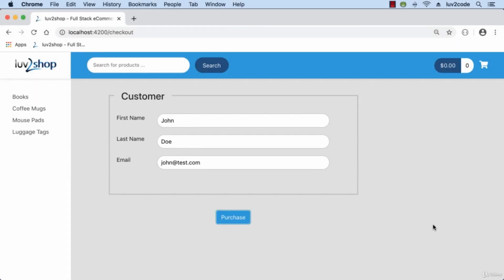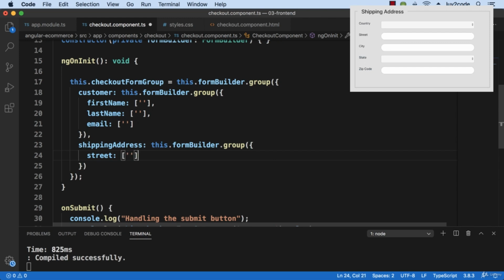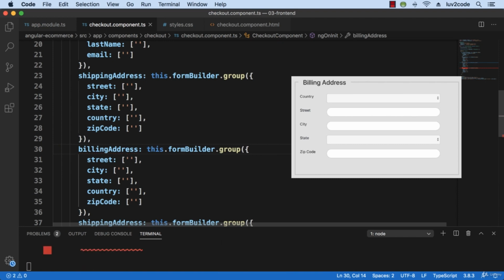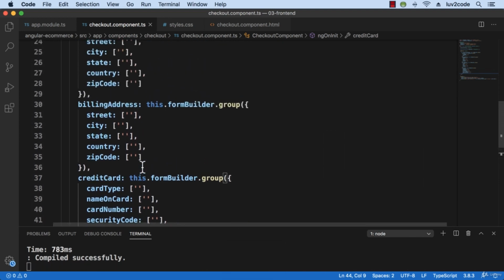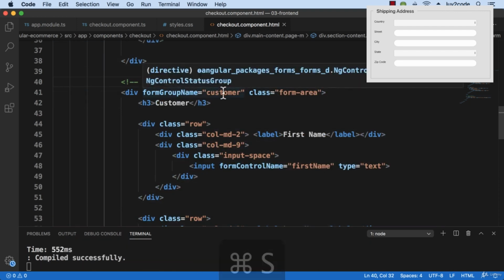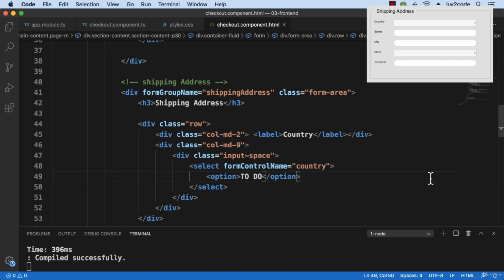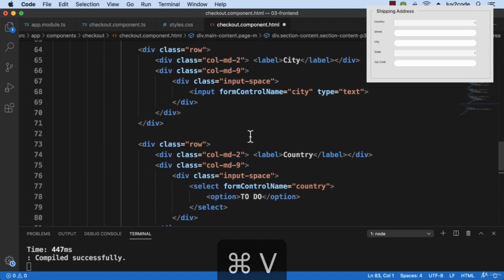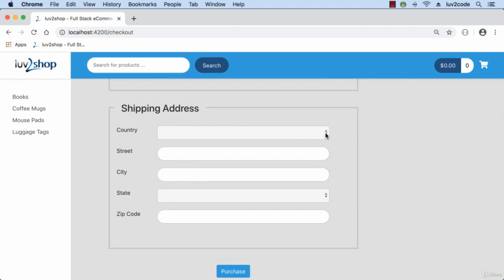19.7 Angular Project Checkout Form Layout Shipping Address